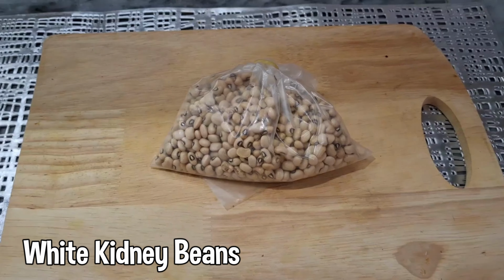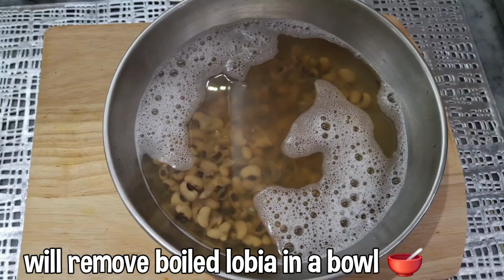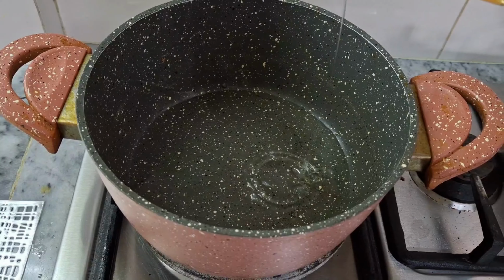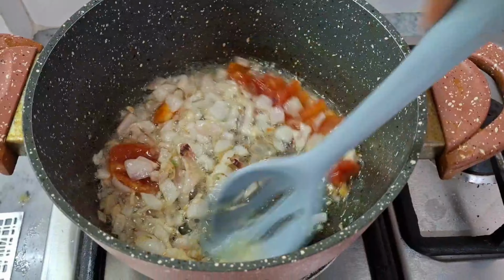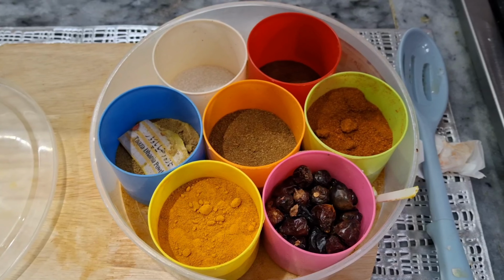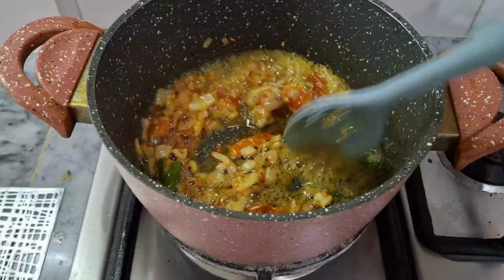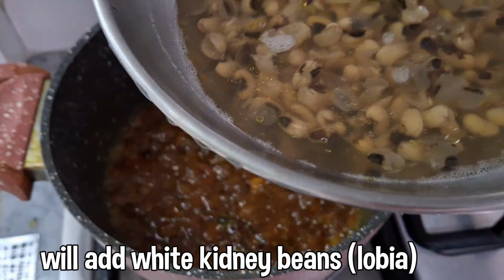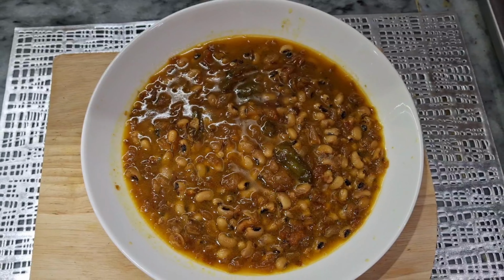White Kidney beans curry | Lobia Masala Curry | White Lobia ka Salan | life with Ismats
Hey Everyone
Join me as I try to whip up the most delicious White Kidney Bean Curry ever—can I nail this recipe and make it a new favorite?

Get ready to indulge in the creamiest and most flavorful White Kidney Bean Curry recipe that will become a staple in your kitchen! This easy-to-make and comforting curry is packed with protein-rich white kidney beans, onions, garlic, ginger, and a blend of aromatic spices. Perfect for a quick weeknight dinner or a special occasion, this recipe is sure to impress. Follow along as we show you how to make this delicious and healthy curry from scratch. Whether you're a vegetarian, vegan, or just a lover of Indian cuisine, you'll love this recipe!